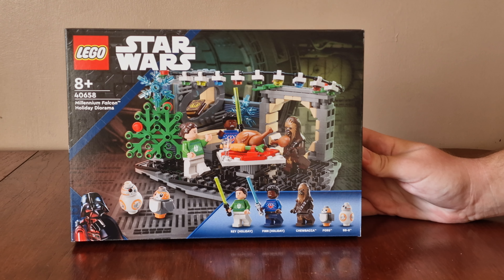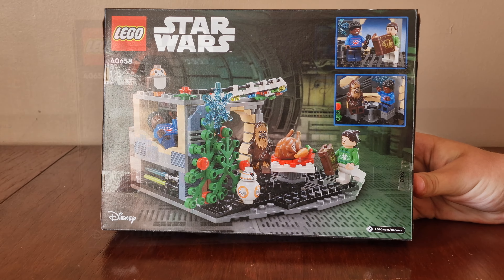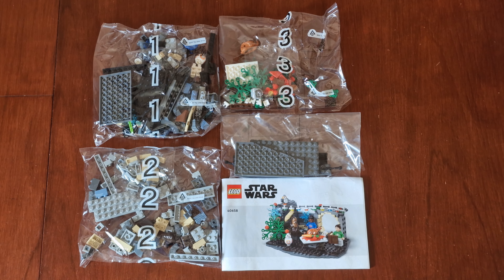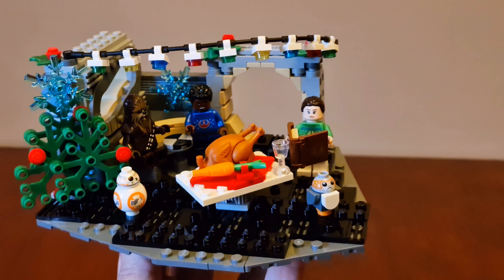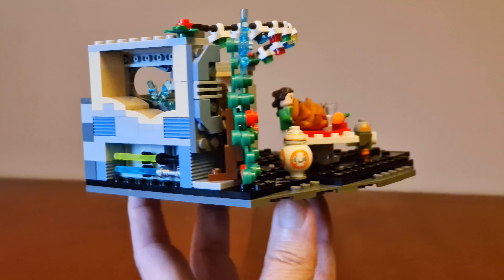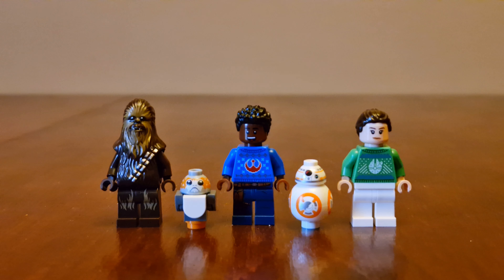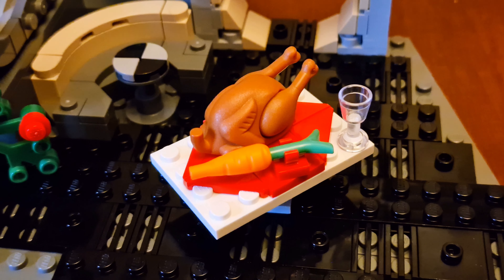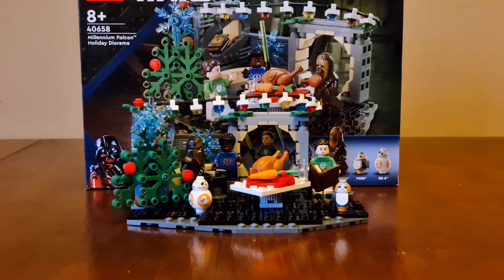Lego Star Wars 40658 Millennium Falcon Holiday Diorama #2023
checking out the latest Holiday Diorama from Lego!!!
here we have christmas dinner on the Millenium Falcon...
minifigures included are Chewbacca, Finn, Ray, BB8 & a Porg, both Finn & Rey have their christmas jumpers on